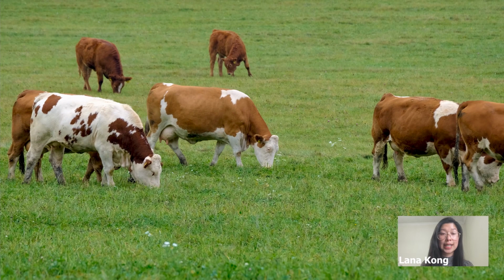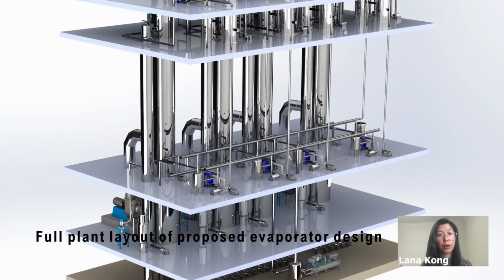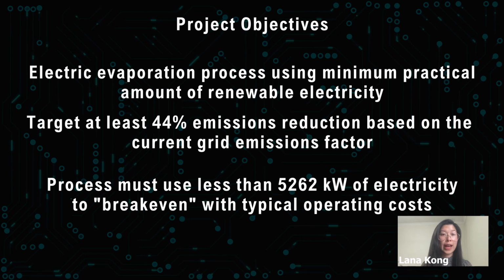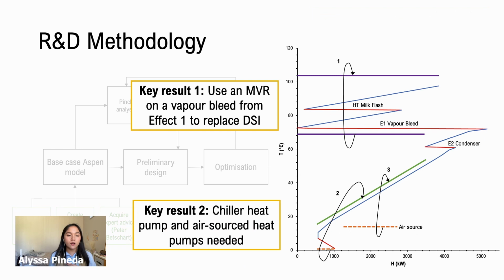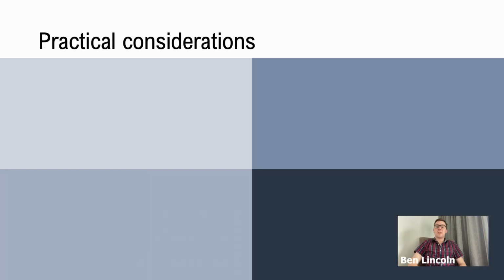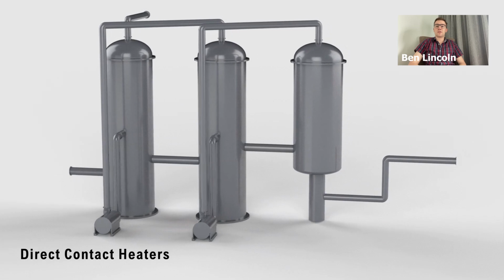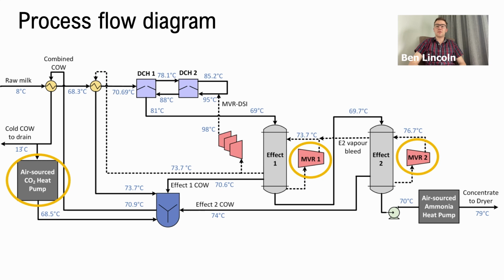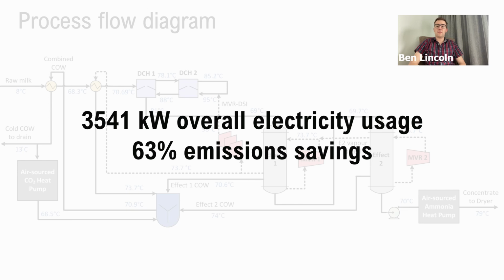Electric Milk Evaporators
R&D project by: Benjamin Lincoln, Alyssa Pineda and Lana Kong
Supervisor: Tim Walmsley
Industry partners: Fonterra (fonterra.com), Tetra Pak Piller Blowers & Compressors (piller.de)